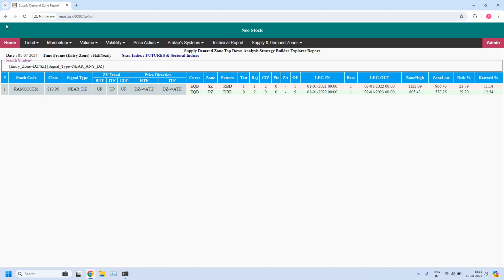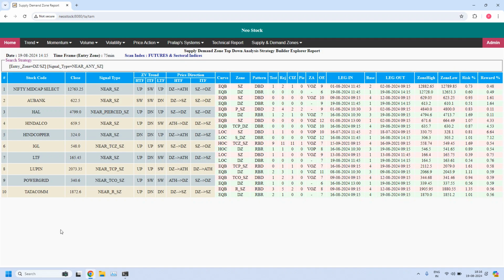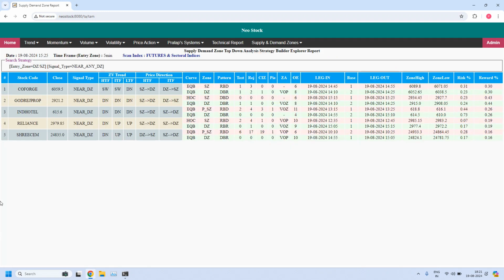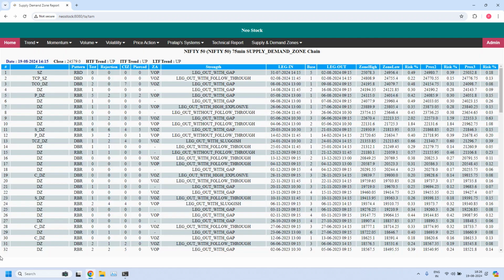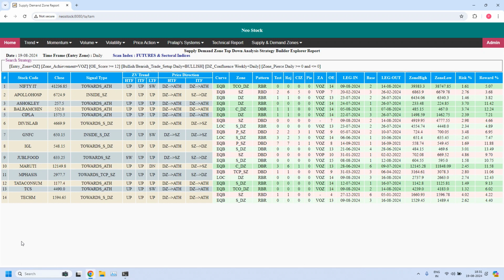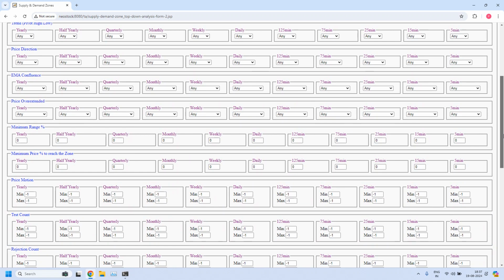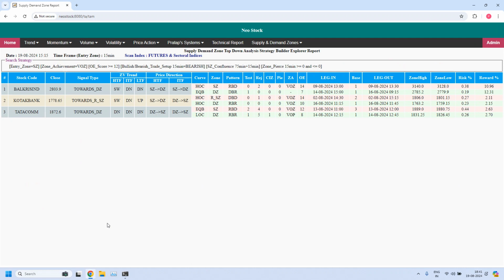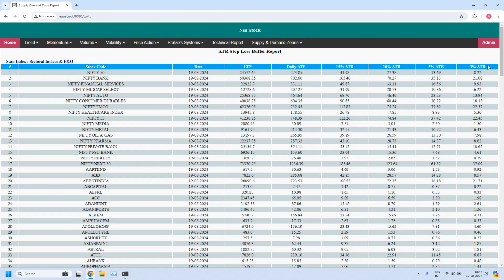NeoStock Supply Demand Zone Reports (19-Aug-2024)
1. Stocks near Demand & Supply Zones to all timeframes + Zone Confluence for 15min and 5min zones
2. Daily/75min HLQ Demand and Supply Zones
3. NIFTY, BANKNIFTY Supply Demand Zone Chain
4. MIT, WIT, DIT and HIT Bullish and Bearish Trade Setup + Zone Confluence
5. Stop Buffer values for Sectoral Indices & Equity Stocks listed in F&O segment